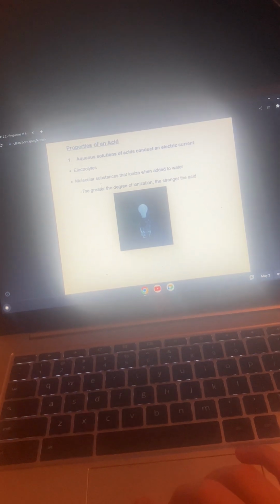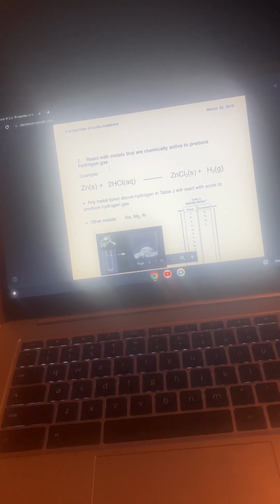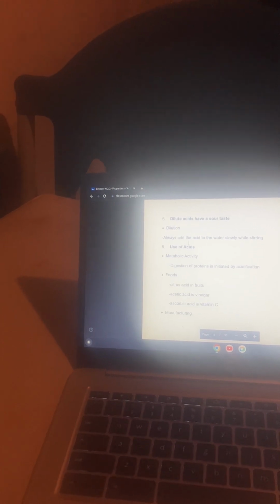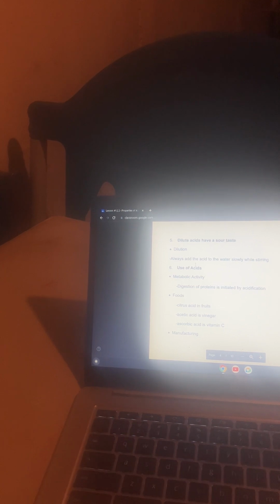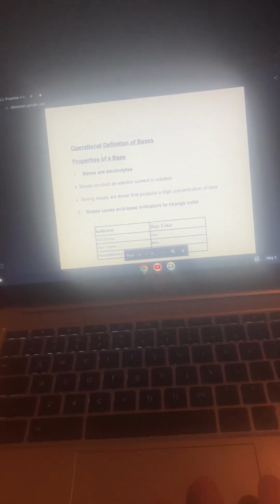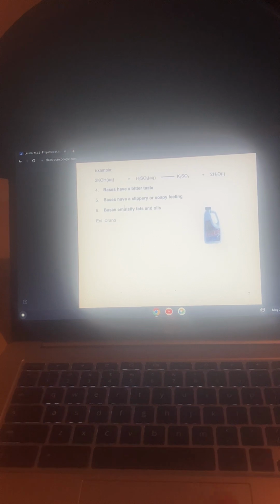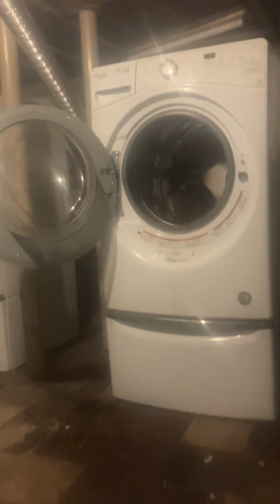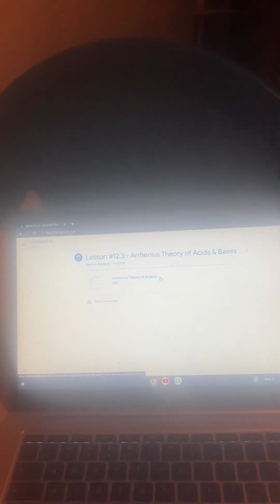12.1-12.3 honors Chem: electrolytes acids and bases